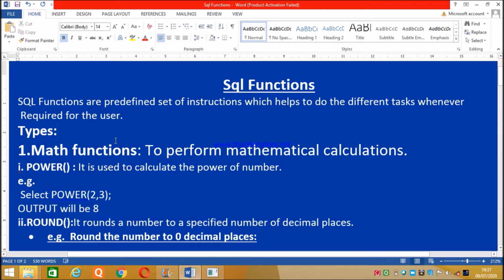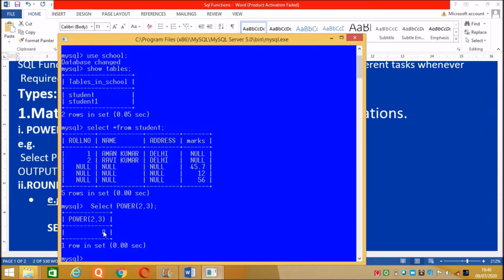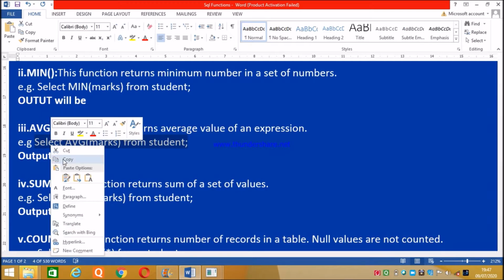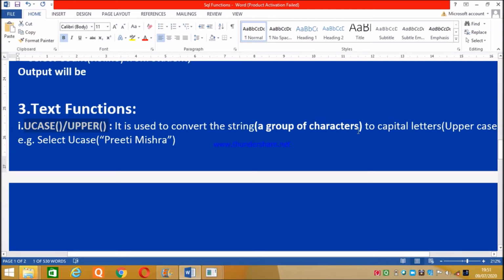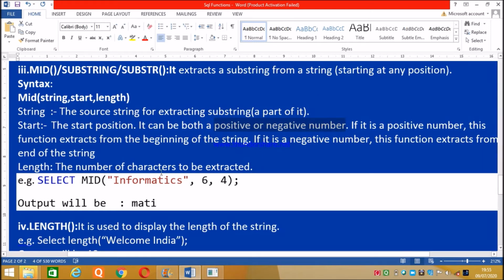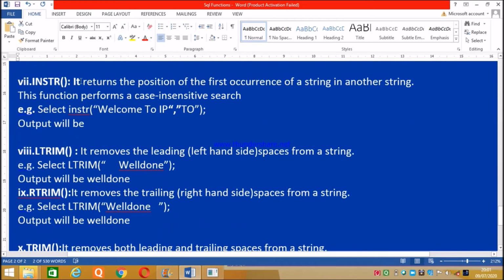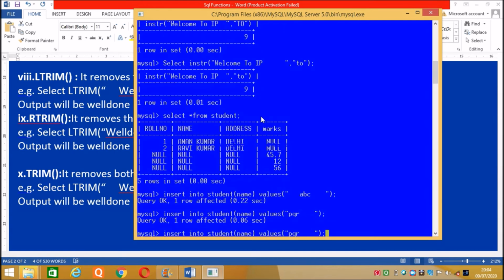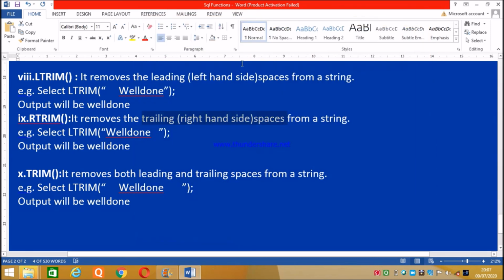2020 SQL FUNCTIONS For XII IP and CS